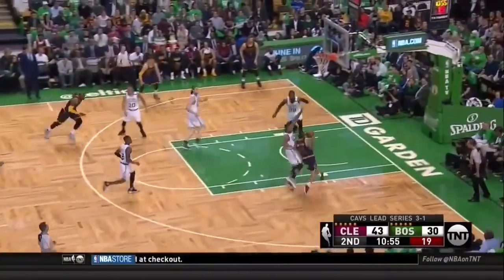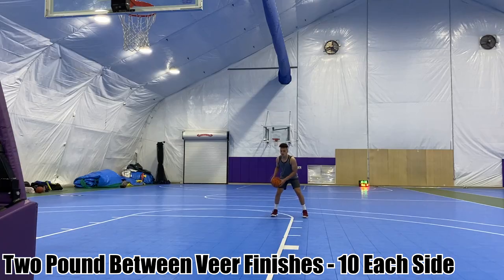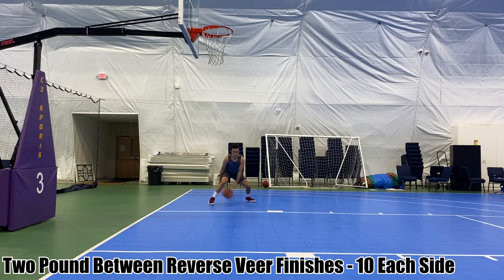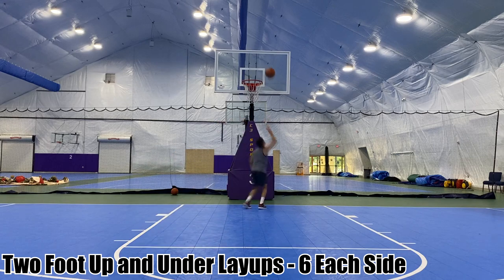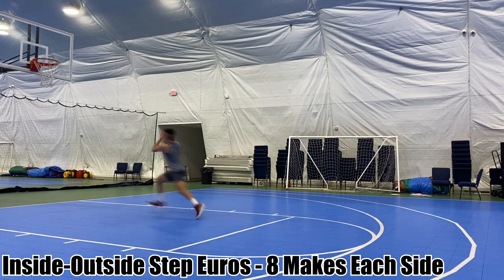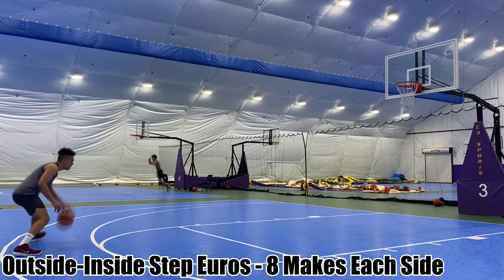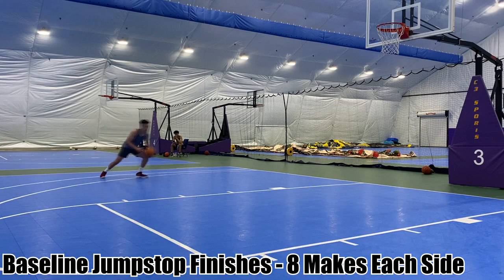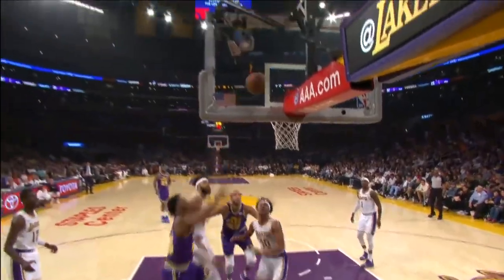The Ultimate Finishing Workout - STOP GETTING BLOCKED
Nobody likes getting blocked in basketball. But many players miss layups because they try to avoid getting blocked. This workout will help you to make more layups and develop a few go to finishes so that you can avoid getting blocked in any situation.